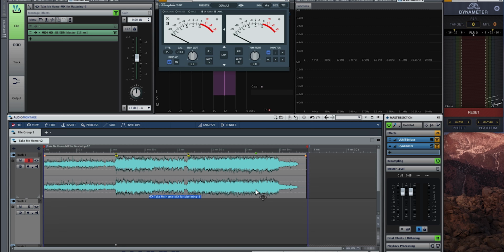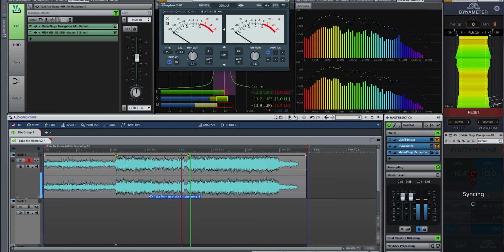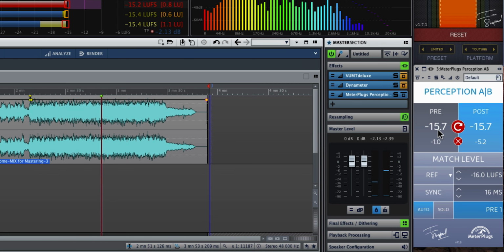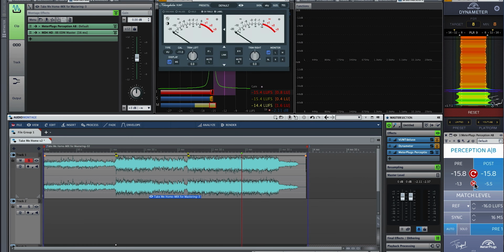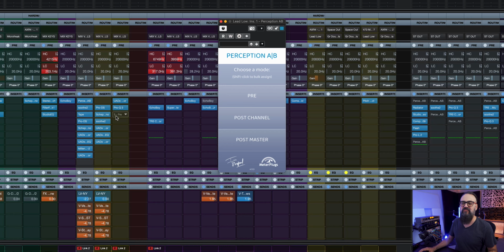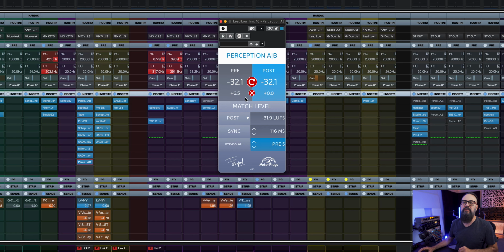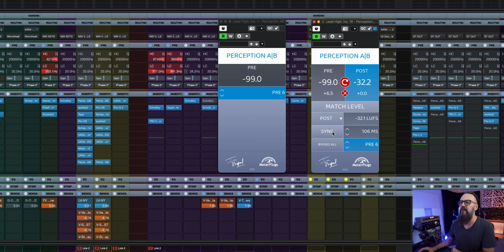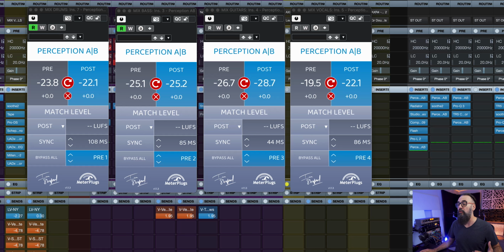Stop the Loudness Deception - A/B Testing Plugins with Perception AB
💥💥💥  Note that you can add Perception AB on ALL your channels, to bypass all plugins at once, if you want to.

 Ever wondered if the plugins we use actually improve our mixes or just mess with the volume levels? Say no more! Meet "Perception AB," a cool plugin that helps us bypass effects while keeping the volume consistent. No more falling for the "louder sounds better" trap! Let's explore how I use Perception AB in both mixing and mastering, and my friend Ian Shepherd, a mastering engineer, will share his insights too.